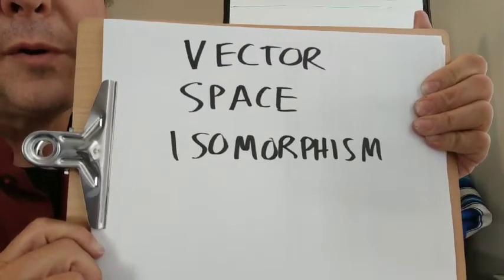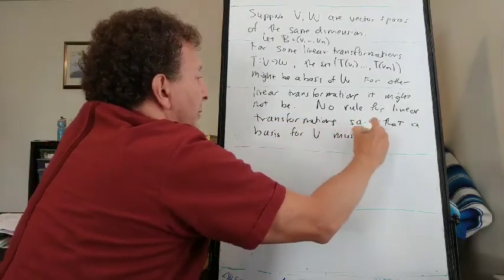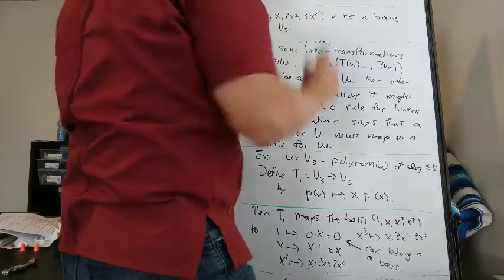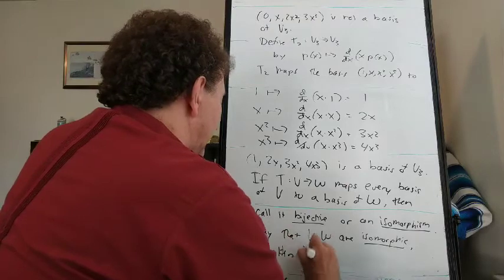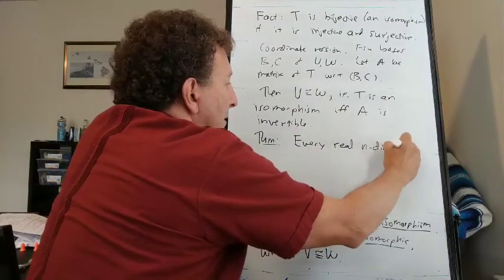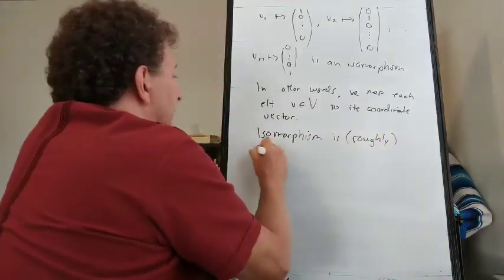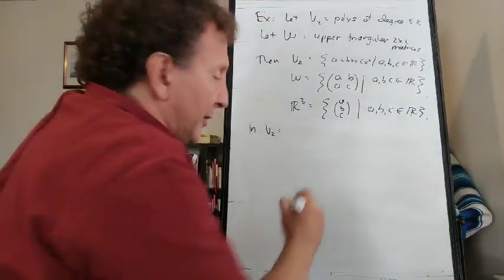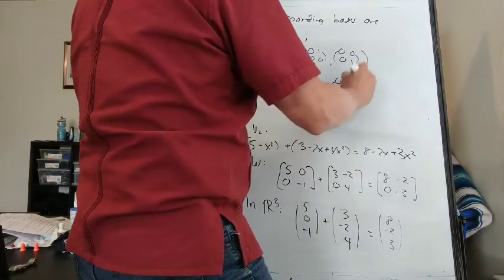MATH 205 Week 7 Lesson 10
Vector space isomorphism